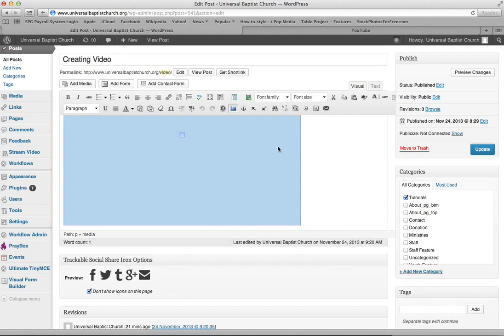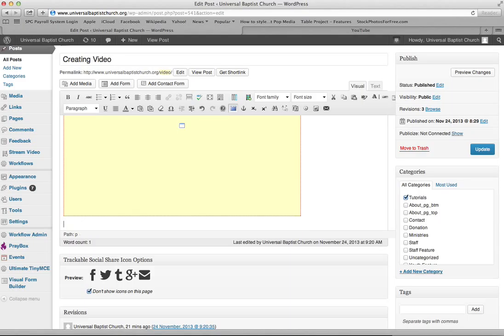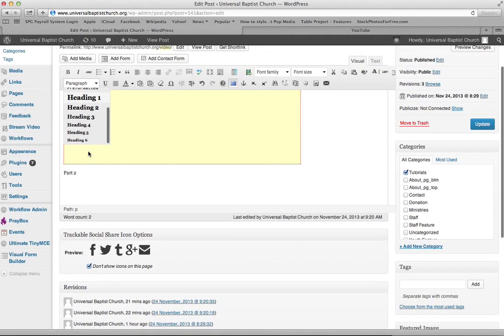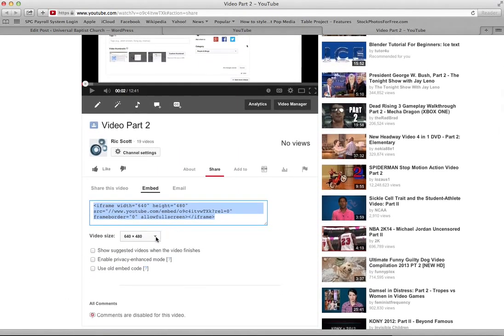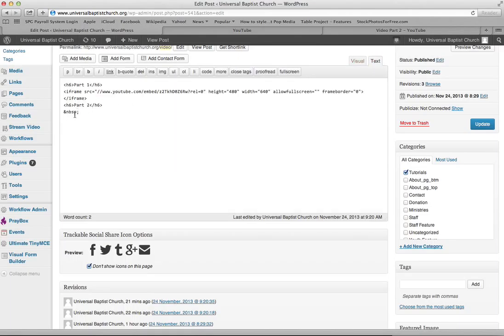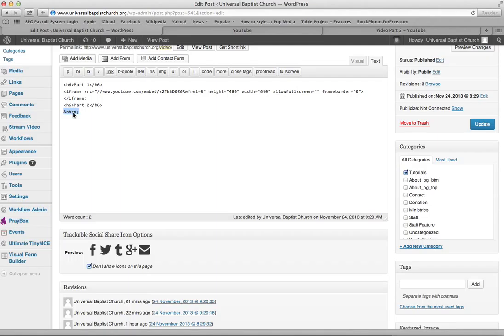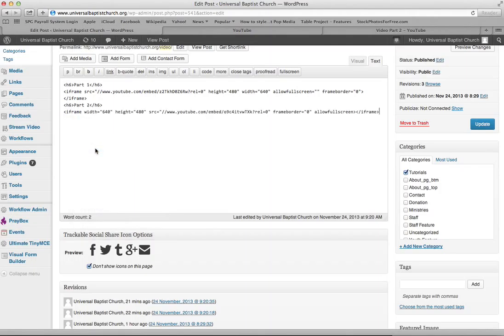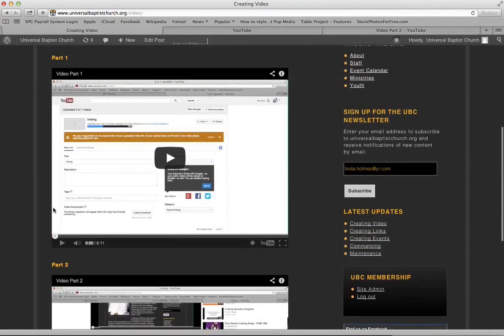Video Part 3